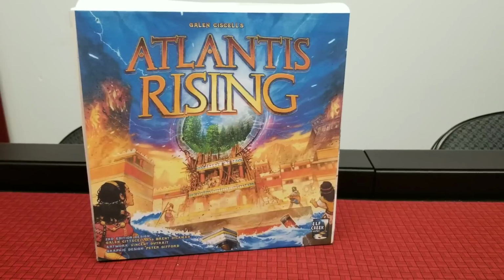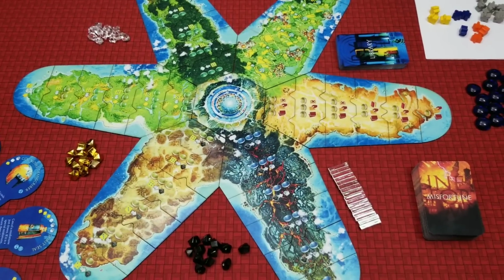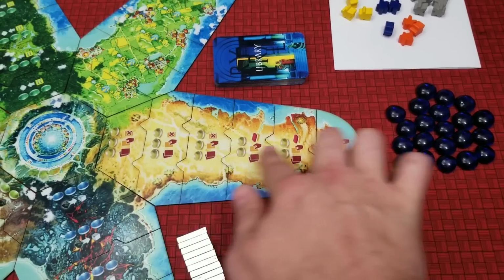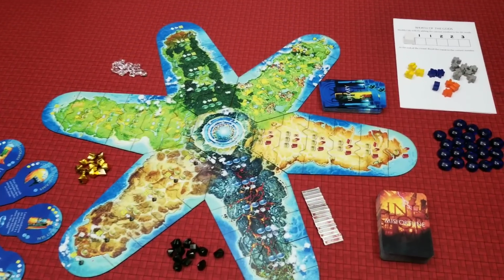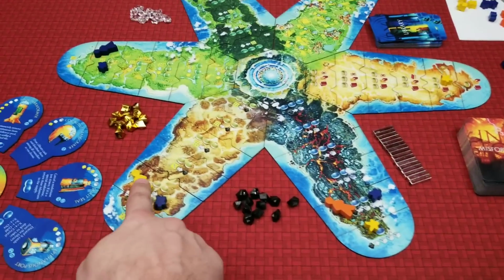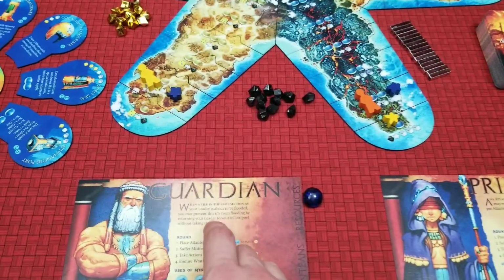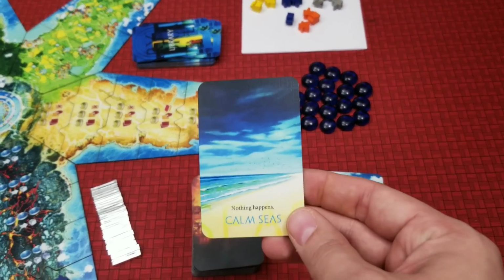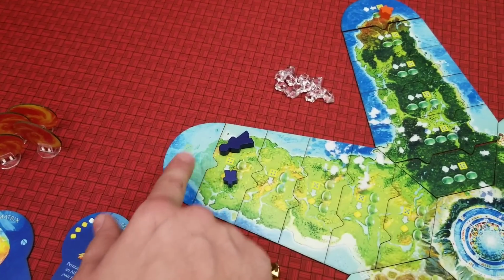Atlantis Rising 2e - Board Game Spotlight Preview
Atlantis Rising is a co-operative worker placement game in which you must work together to deploy citizens across your homeland, gathering resources in order to build a cosmic gate that can save your people.